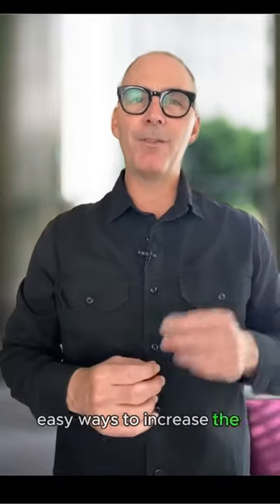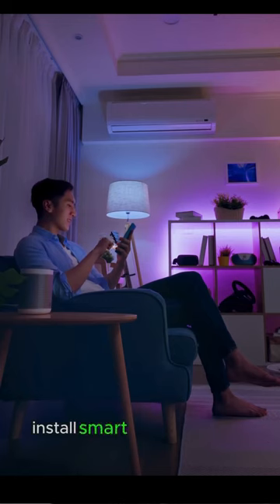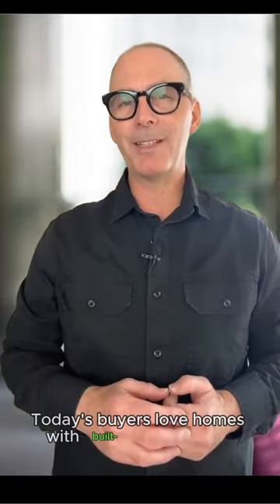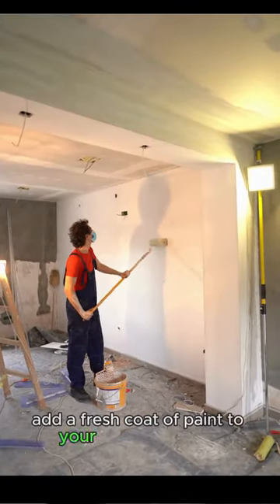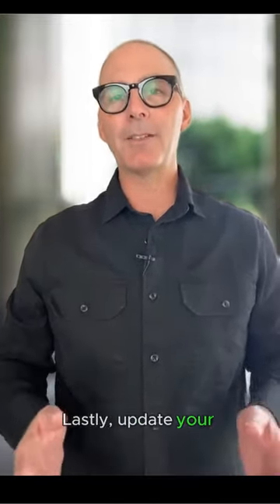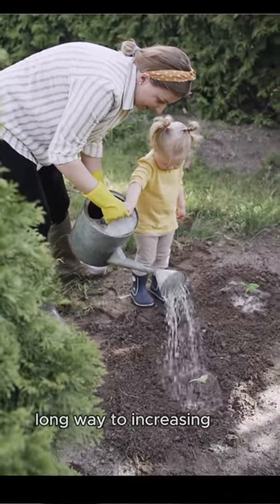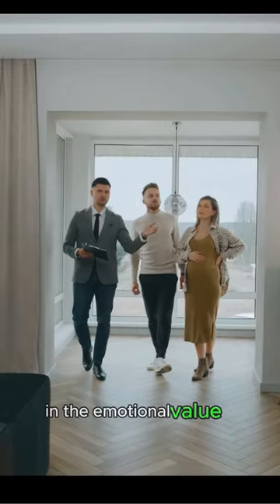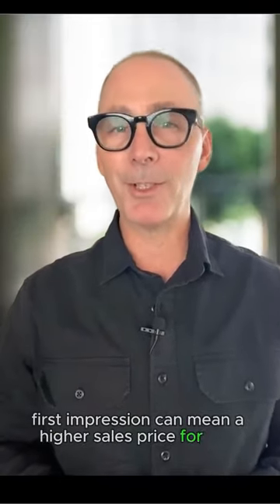Boost Your Home's Value for Under $1,000! 🏡💰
Looking to add value to your home without breaking the bank? If you’re trying to sell your home, here are 3 budget-friendly tips to wow potential buyers for less than $1,000! 💰

1️⃣ Smart Home Technology: Buyers are all about the latest tech! Consider adding smart thermostats, doorbell cameras, or smart lighting to give your home that modern edge. Not only does it make life easier, but it’s a major selling point.

2️⃣ Fresh Interior Paint: A fresh coat of paint can work wonders! Whether it’s a neutral color to brighten up the space or a pop of color for an accent wall, it can completely transform the look and feel of your home. And don’t forget the front door - it’s the first thing buyers see!

3️⃣ Lush Landscaping: Sprucing up your outdoor space can greatly enhance curb appeal. Add some colorful flowers, fresh mulch, or even a patch of new grass to create an inviting first impression. It’s all about appealing to the buyer’s emotions from the moment they pull up.

These small but impactful updates can make a big difference in capturing buyers’ hearts and potentially adding more value to your sale price. Plus, they’re easy on the wallet!

🤔Thinking of Moving to San Francisco, CA? 🌉
If this is your first time to this channel, and you want to know everything there is to know about eating, sleeping, working, and playing, as well as the good, and the bad of living in San Francisco California, then subscribe ▶ and tap the bell 🛎 for notifications. That way you'll always be up to date on the current real estate market in the San Francisco Bay Area.

I get calls, emails, and text messages every day from people just like you, who are looking for help buying or selling in the San Francisco Bay Area in California, and I absolutely love hearing from them.😍 Whether you are moving next month or next year, give me a call ☎️, shoot me a text 📲, or send me an email 📨 so my team and I can help you make a smooth move to San Francisco California. ☀️
*Many of the statistics and data mentioned came from the following sites and are not based on our opinions:
*All statistics, data, housing prices, neighborhood information, and anything else mentioned is always subject to change and is provided as an example at the time of this recording*
Tony Knott | San Francisco Bay Area Real Estate Agent

Costa Del Sol by Christophe Goze,  License ID: qdVd839dV5l